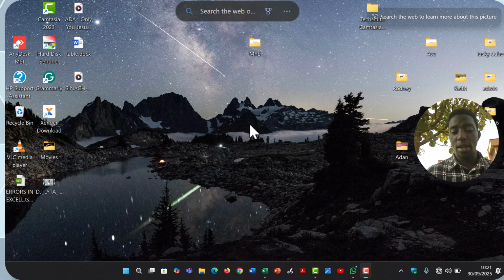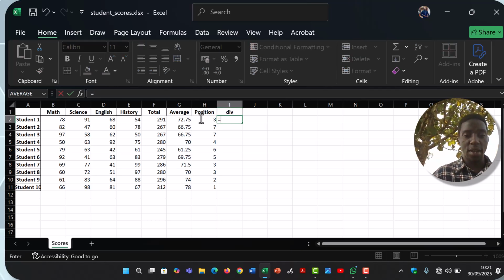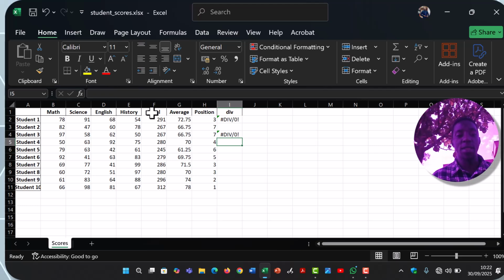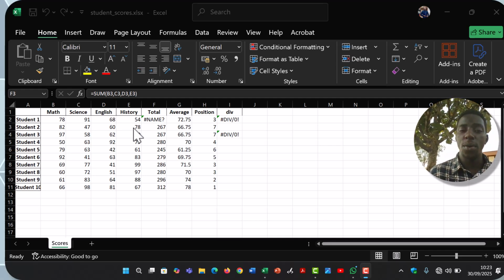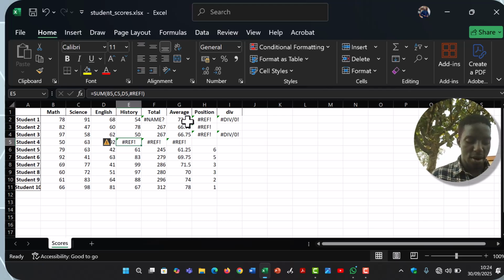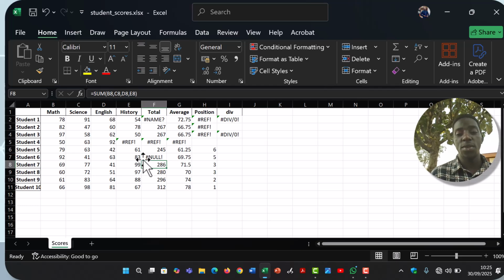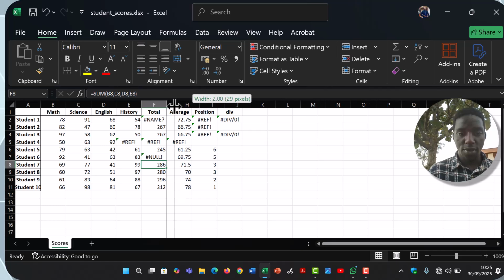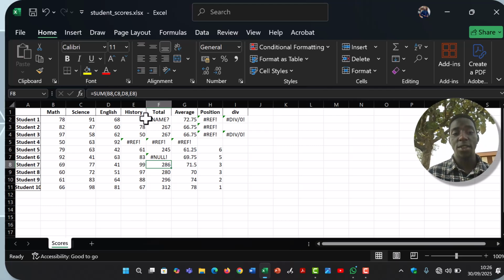Errors in Excel By The Prof Himself 😎